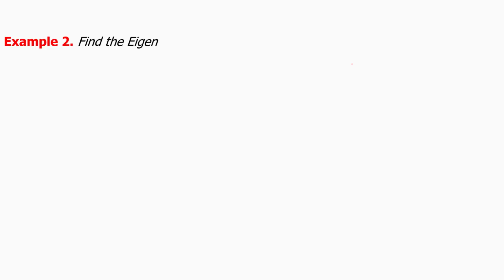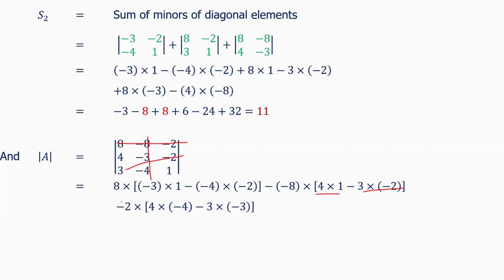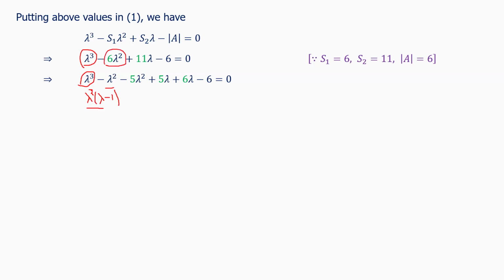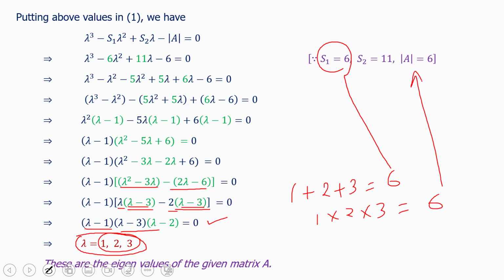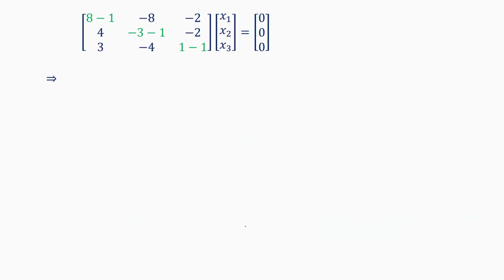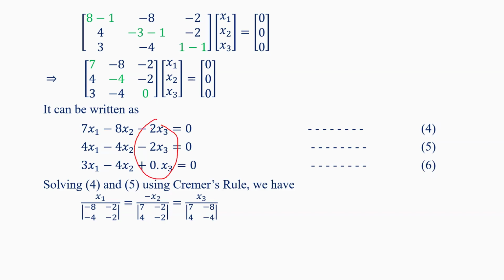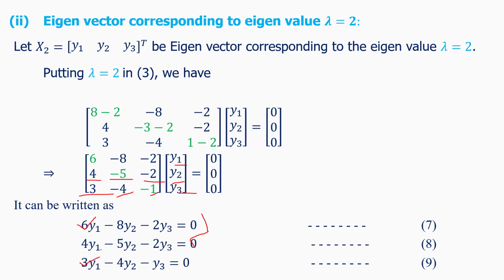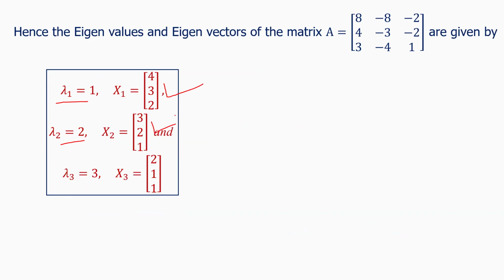20-LAC-Unit-I-Example on Eigen Values and Eigen Vectors-02